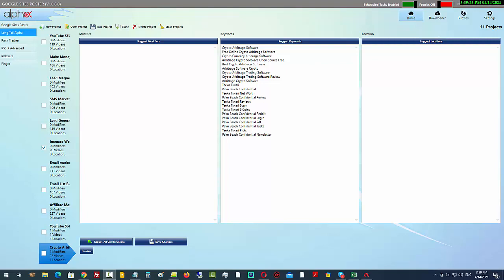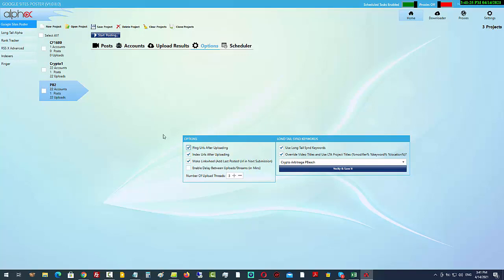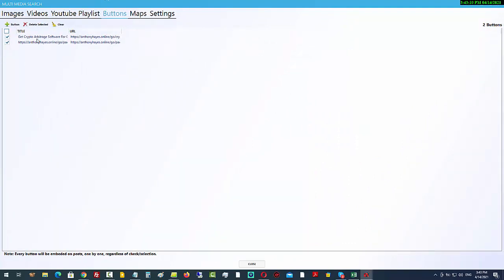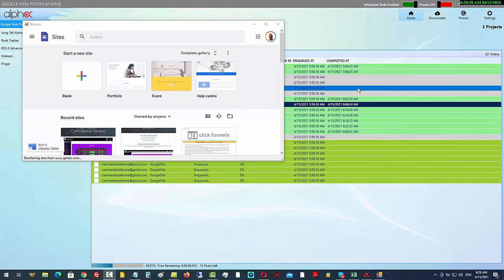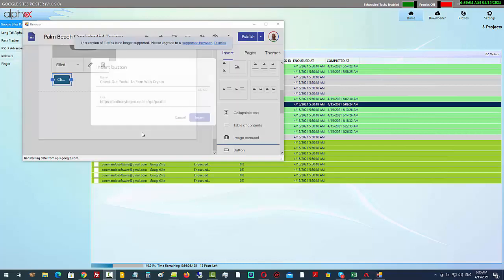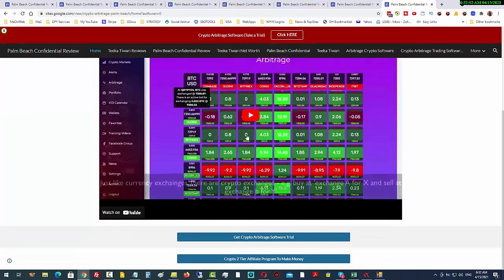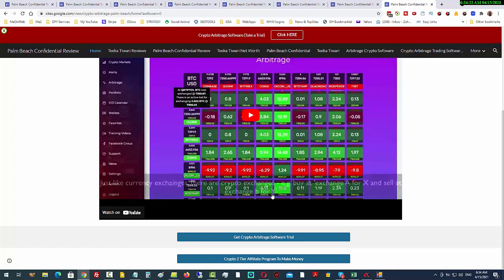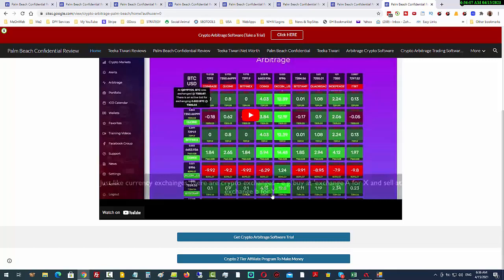How To Use The Google Sites Poster (Mass Page Building Demo)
YouTube Ads Checklist For Beginners (Penny Clicks Campaign Step by Step) Free!

Please Note That All Comments Are Closed As They Are Not Being Monitored
Need Support?

Talk soon,
-Tony